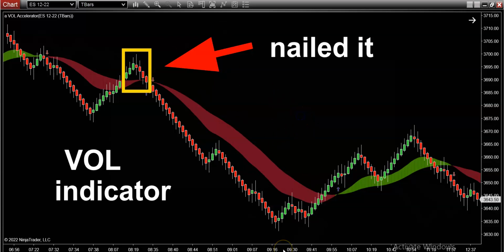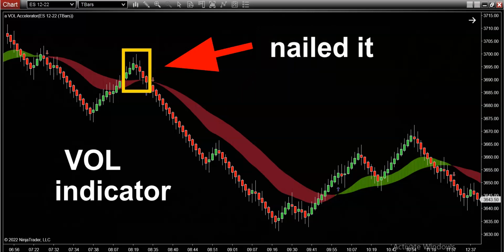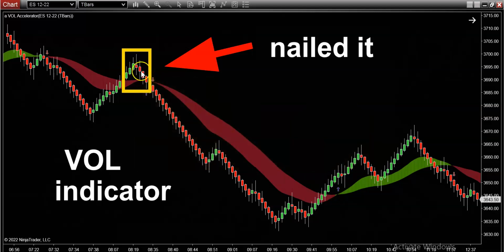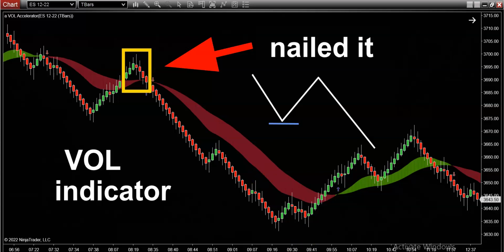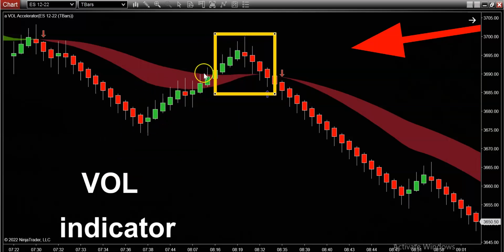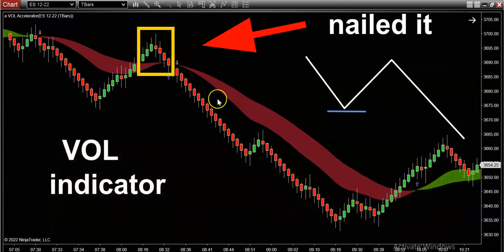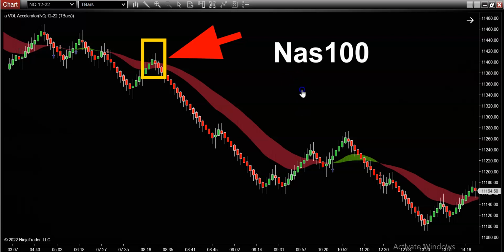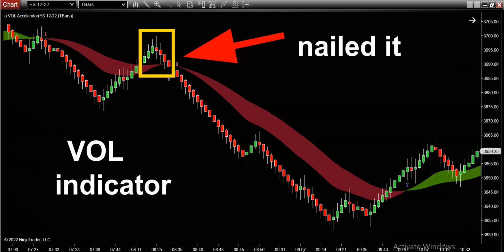POWERFUL Trend Trading Indicator! [ ALL MARKETS ] 💰 💲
Incredible trend trading indicator to trade the market!!  In this Video I'm going to show you the best trend trading indicators to trade forex, futures, stocks, and crypto.  You will understand why VOLUME is the #1 best trend trading indicator you've never heard of!